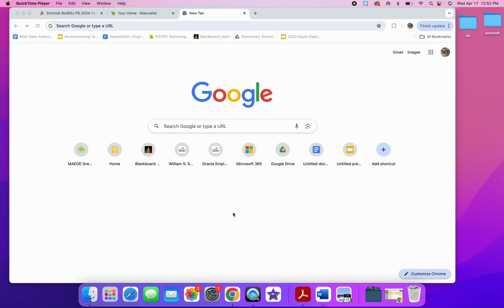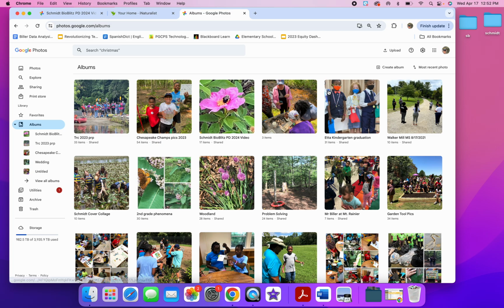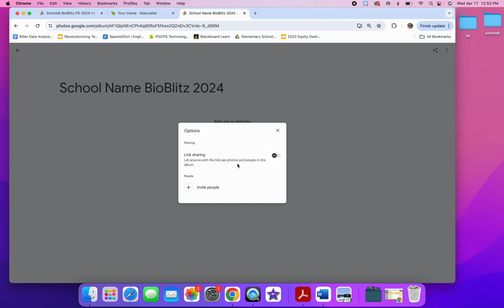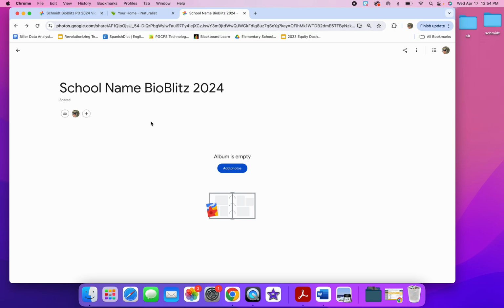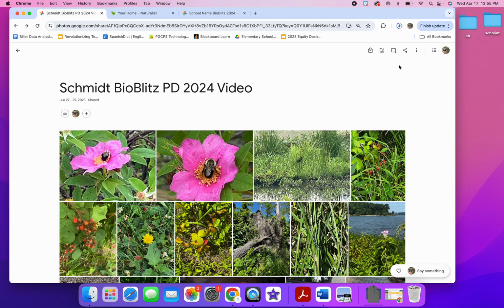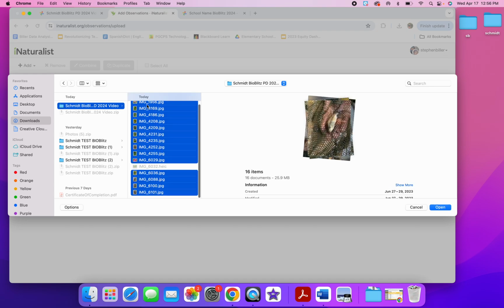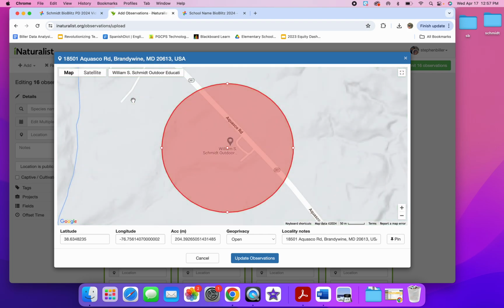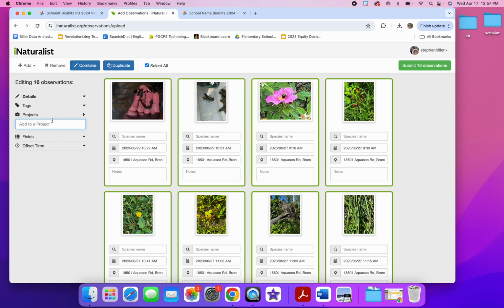Quickly upload photos to iNaturalist for an elementary schoolyard BioBlitz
How to quickly upload photos to iNaturalist for an elementary schoolyard BioBlitz using Google Photos.